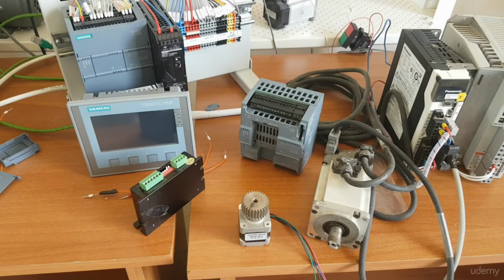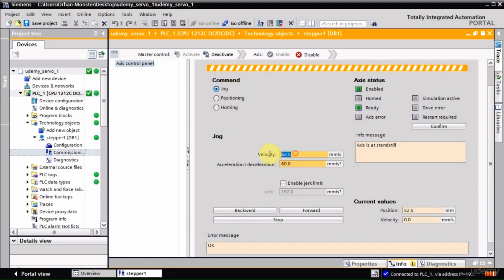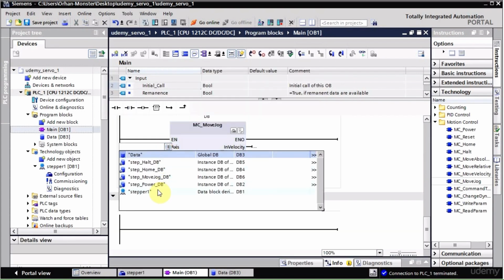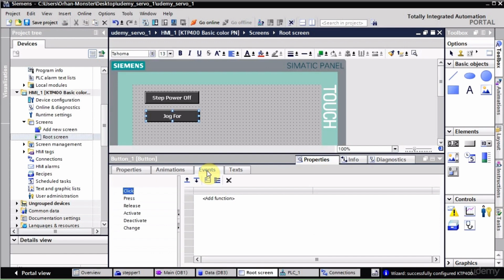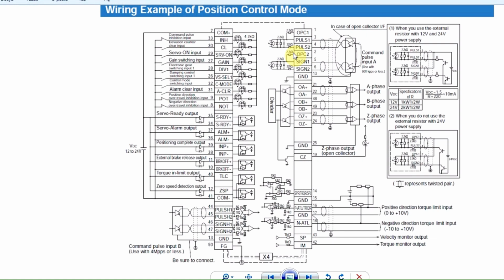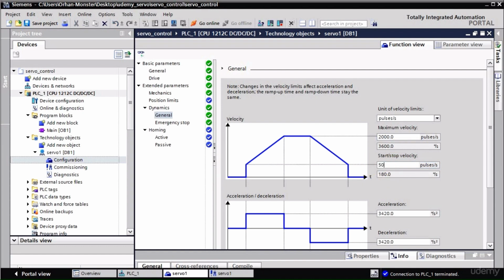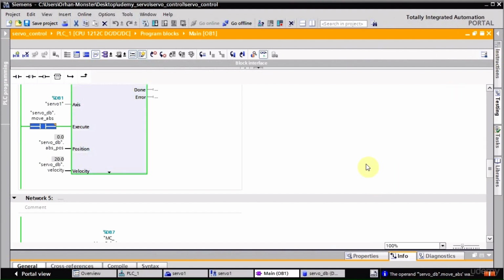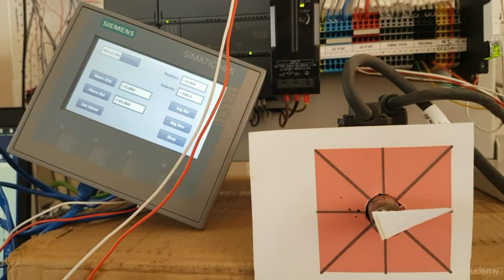Siemens Tia Portal S71200 PLC Motion Control! Step by Step Tutorial Guide!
Dive deep into the world of Siemens TIA Portal with our step-by-step tutorial on S7-1200 PLC Motion Control. This comprehensive guide will walk you through everything you need to know to get started and become proficient in motion control using Siemens' state-of-the-art TIA Portal software. Whether you’re an engineer, technician, or automation enthusiast, this tutorial has something for everyone.

What you'll learn:

Introduction to Siemens TIA Portal and S7-1200 PLC

Detailed setup and configuration for motion control

Practical examples and hands-on applications

Enhancing your automation skills with real-world scenarios